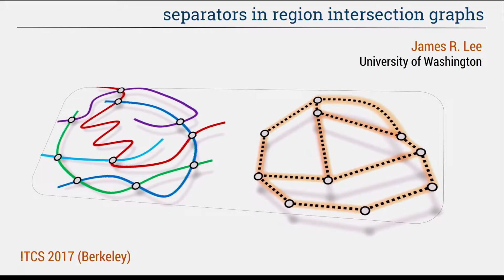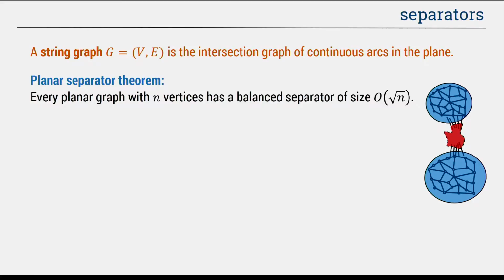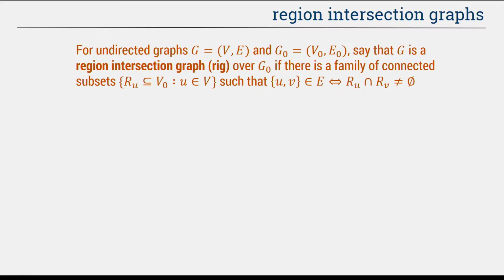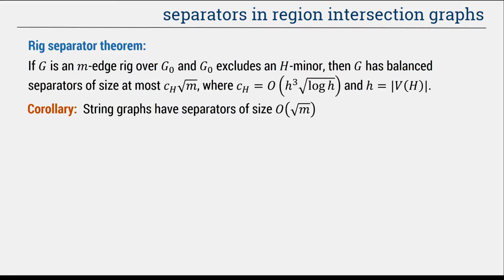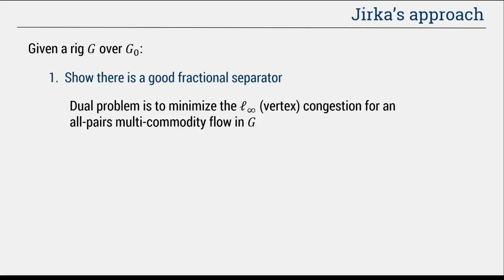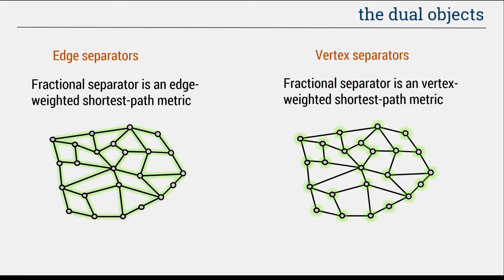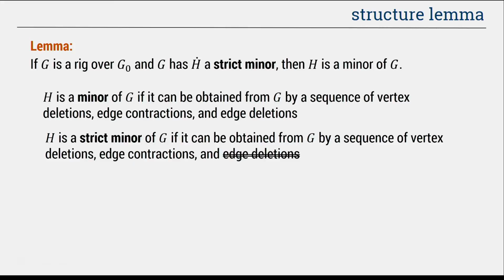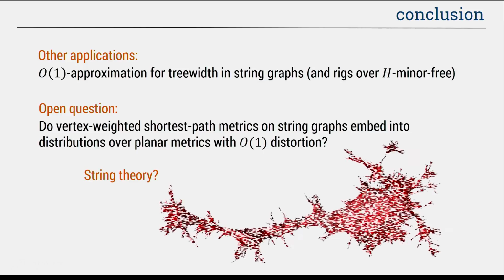01 - Lee - Separators in region intersection graphs